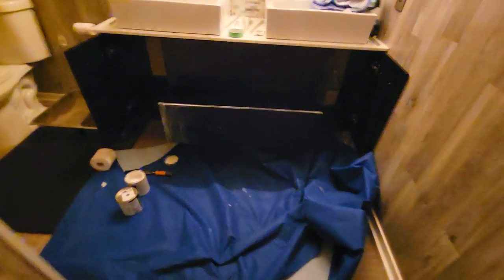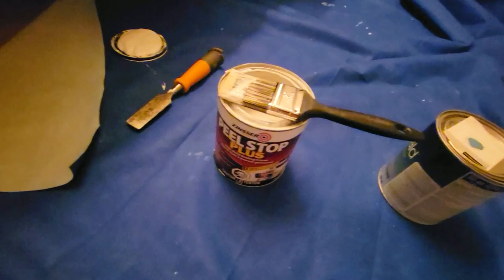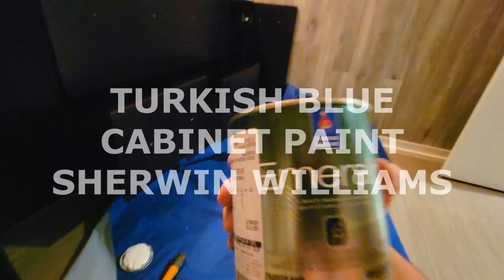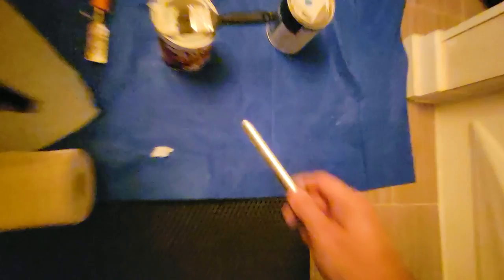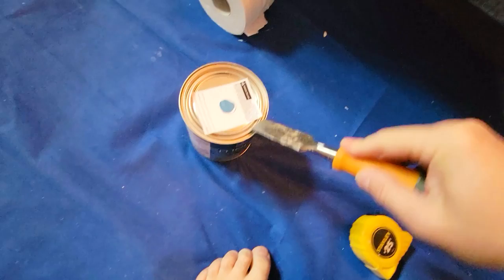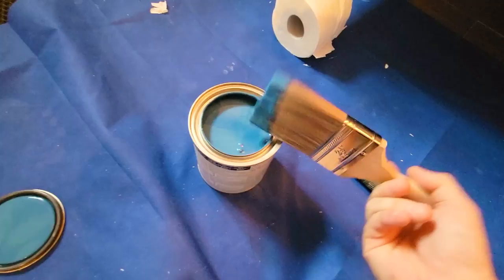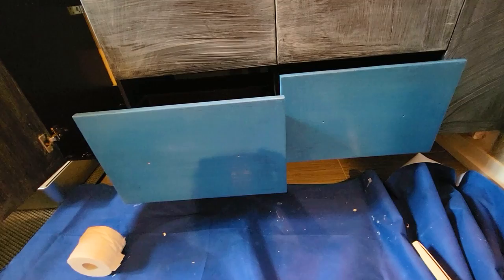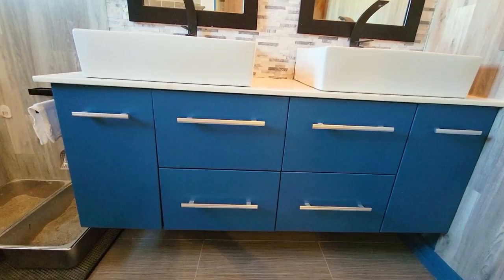How to Paint Vanity Cabinets on Budget - Best Primer & Paint for Vanity Makeover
- Today we show you how to Paint Cabinets Quickly and easily on a budget and show you the best Primer & Paint for Vanity Makeover. Use the Peel Stop Plus by Zinsser and the Emerald Cabinet Paint by Sherwin Williams for best results.  It's also the time to paint or replace the handles.

Zinsser Primer Peel & Stop

Our Amazon Store